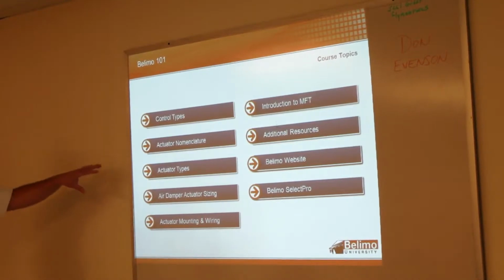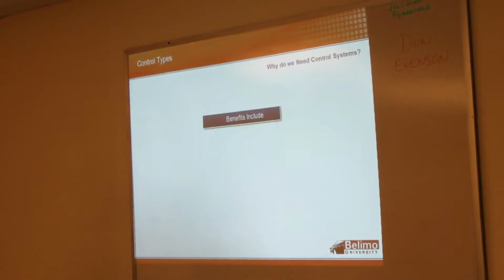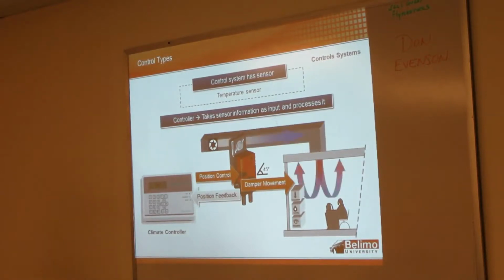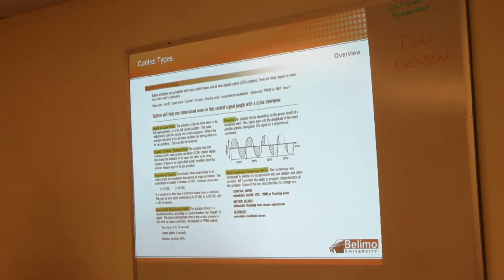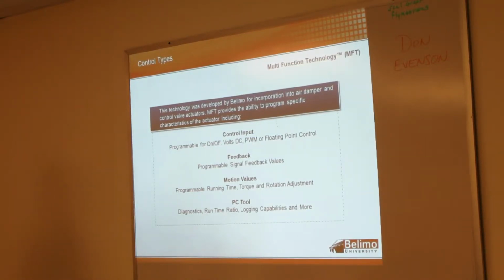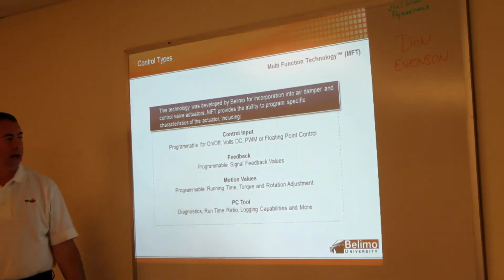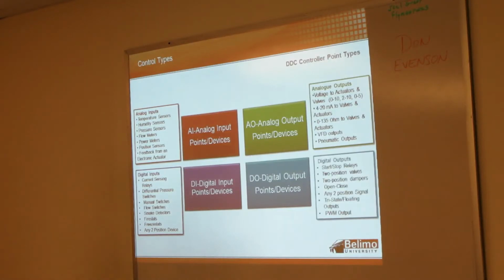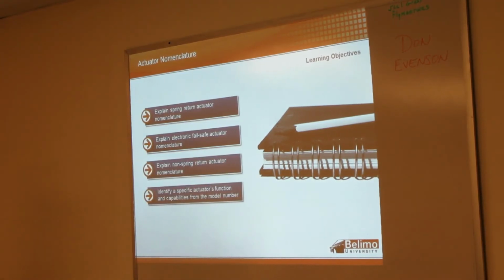"Belimo 101" Video 2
Jackson Control Company is proud to partner with Belimo to offer their line of products and training to our valued customers.

Topics to be covered:

-  Actuator control
-  Product nomenclature
-  Product option
-  Actuator sizing
-  Installation and wiring methods
-  MFT and PC Tool
-  Valve characteristics and types
-  Valve sizing